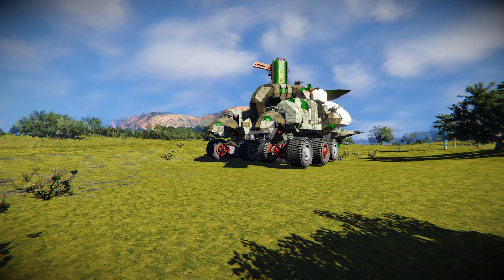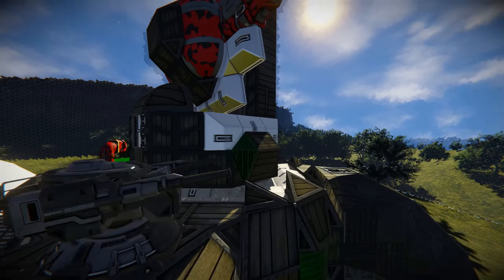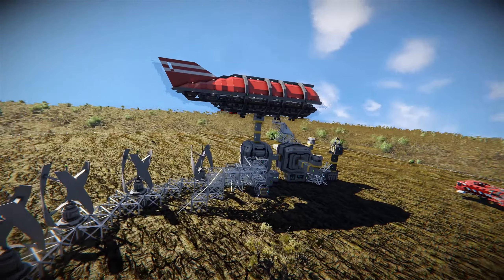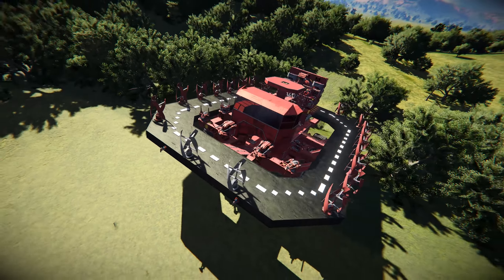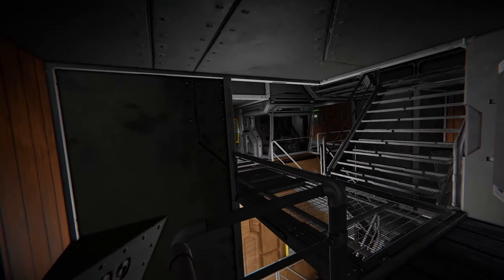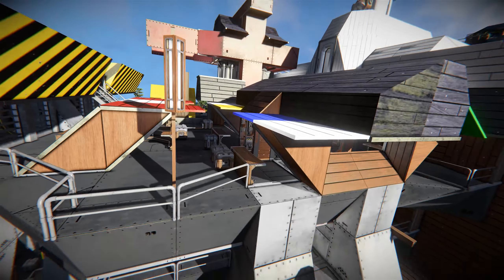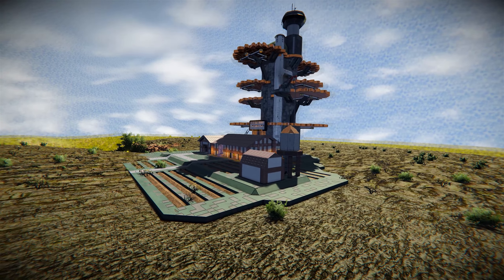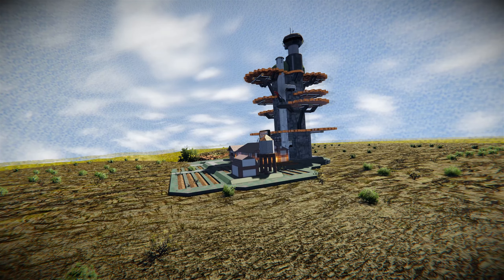Mortal Engines Mobile Bases & Nomads Server Tour - Space Engineers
With the players gearing up for the final event we take a look at the final builds. In this video you see giant mobile rover bases and nimble nomad flyers.